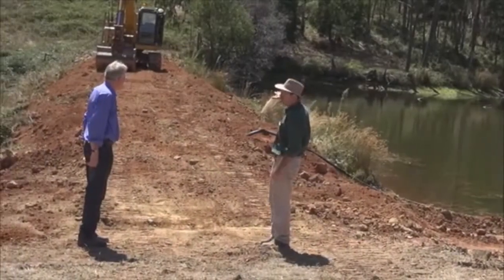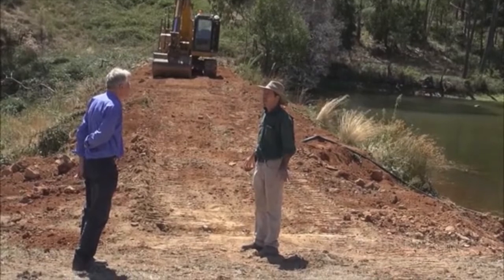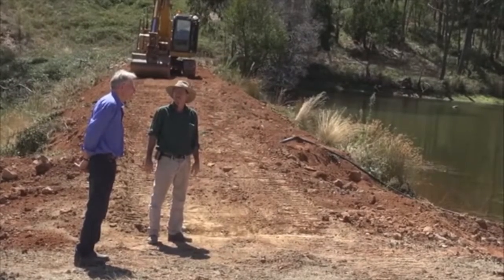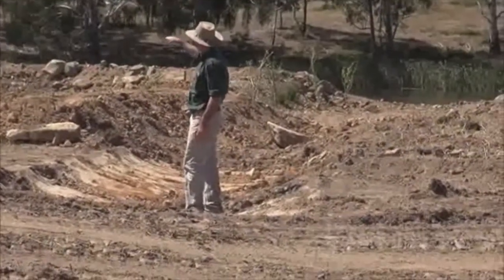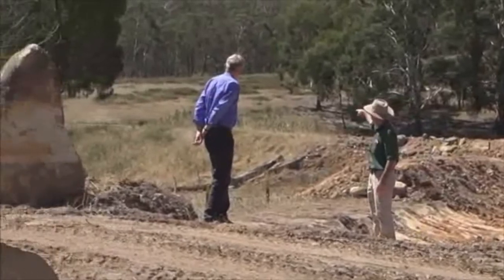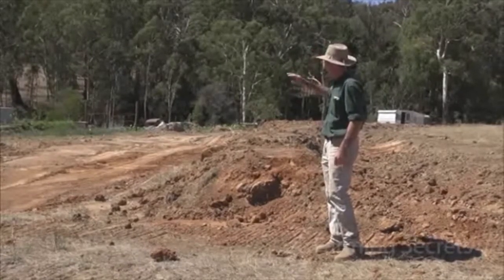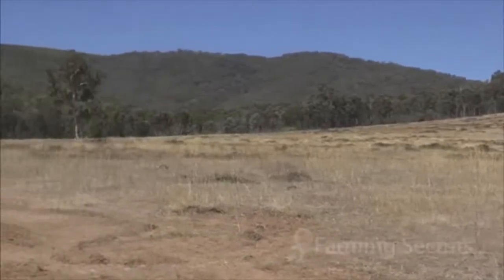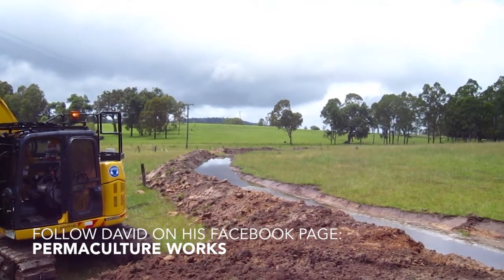Doc spice on the job formerly know as Permacultureworks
David Spicer on the job, in Eagles Deep Vic and Morua  Southcoast NSW installing swale's increasing dam wall freeboard and installing a level-sill spillways